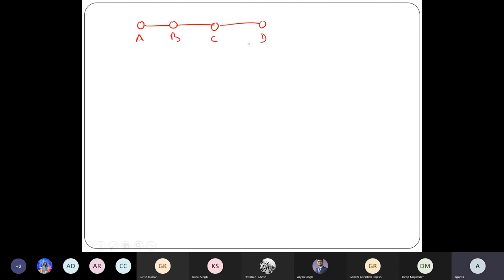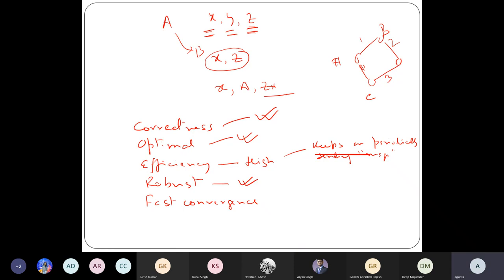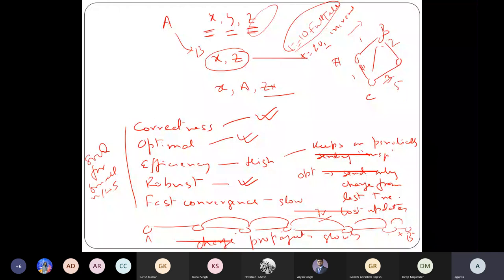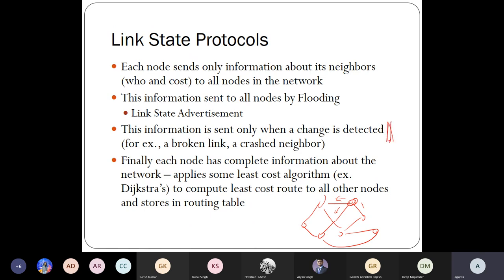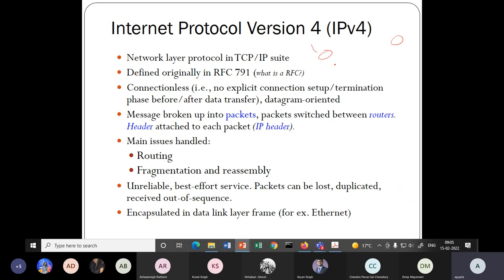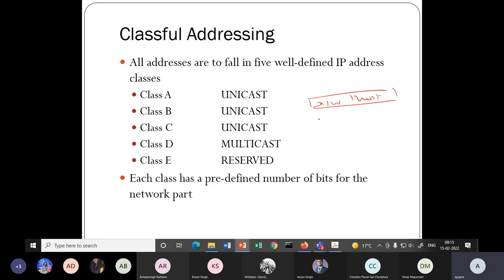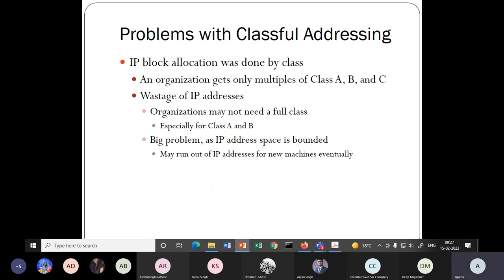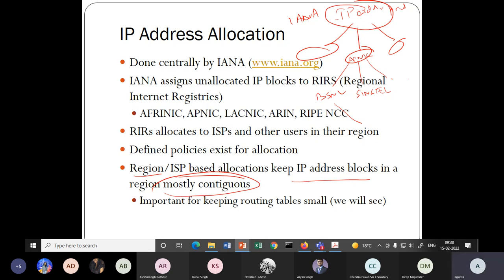Lecture 14 - 15 Feb 22